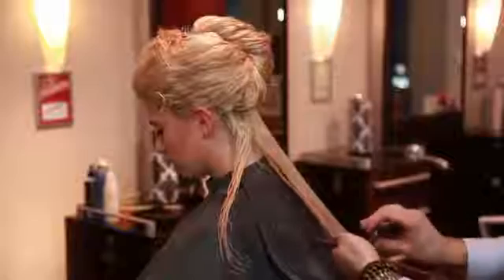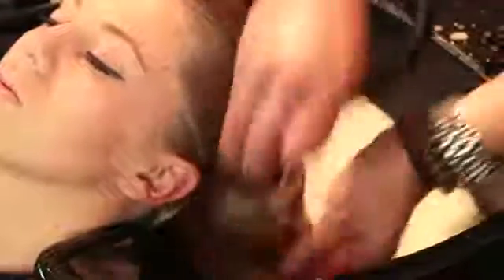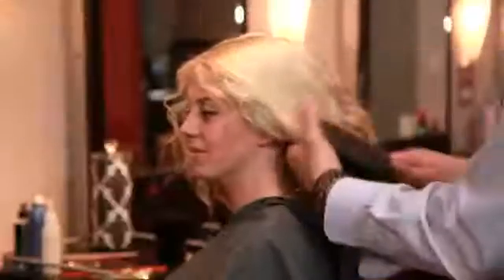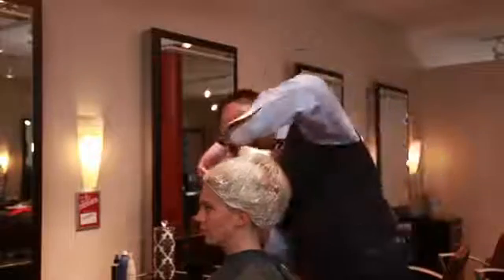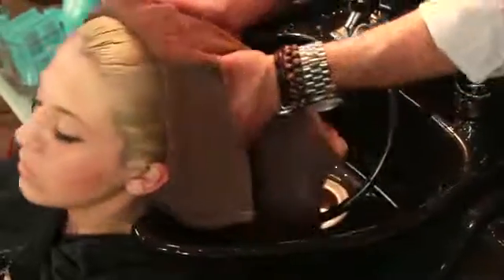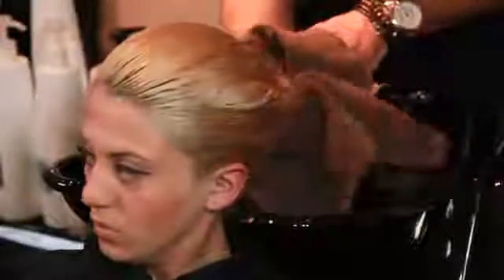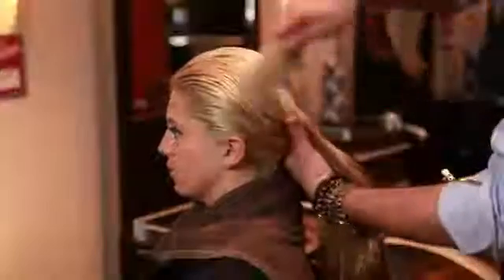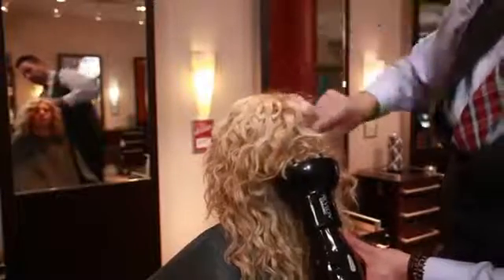What Kind of Hair Product Should I Use to Keep My Hair Curly?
What Kind of Hair Product Should I Use to Keep My Hair Curly?. Part of the series: Hair Care & Styling. For at-home maintenance, invest in a good hydrating shampoo and conditioner. Find out more about what kind of hair product you should use to keep your styling options for curly hair with help from an experienced hair and beauty professional in this free video clip.